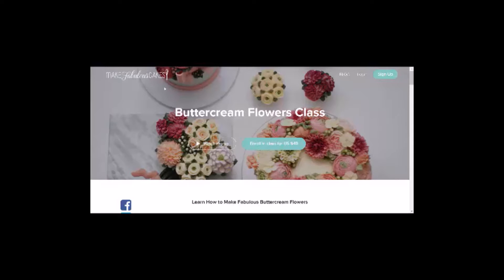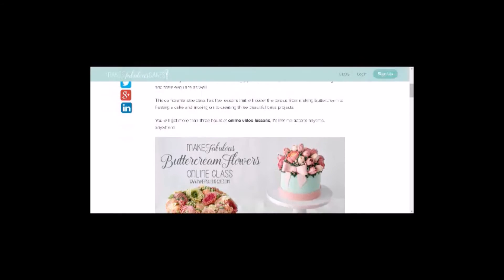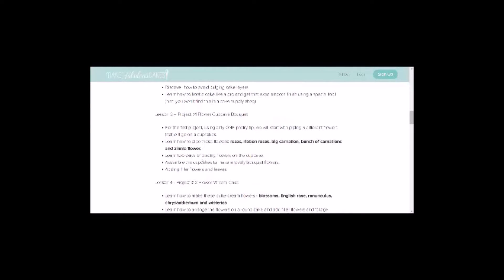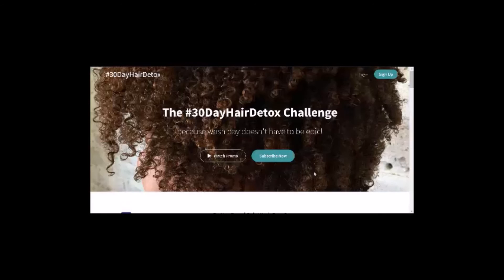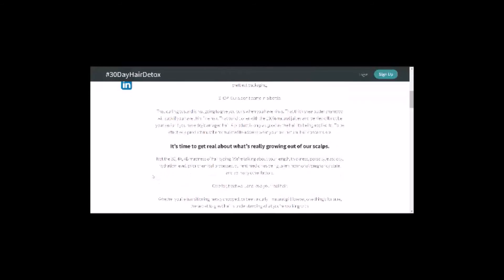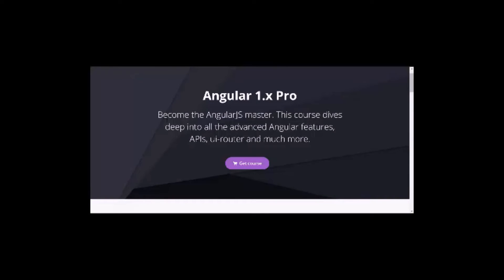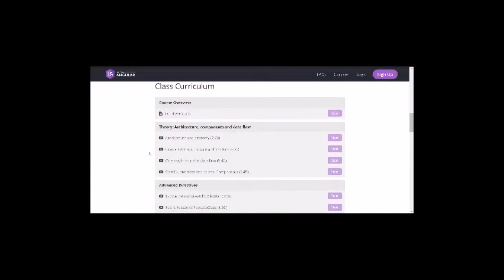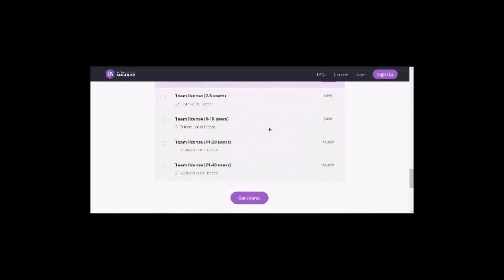Create an Online Course with Me - Salespage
Your  Sales Page is one of the most important part of your online course - check out how to create it the right way.